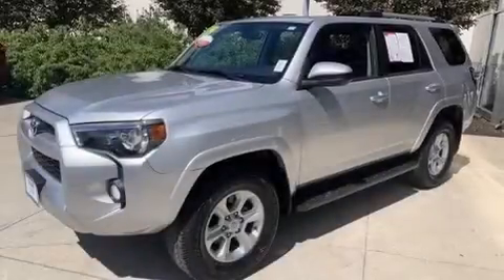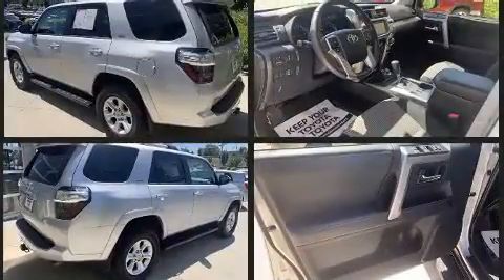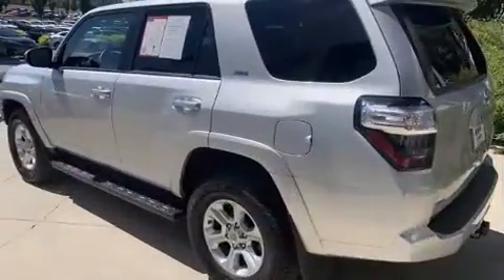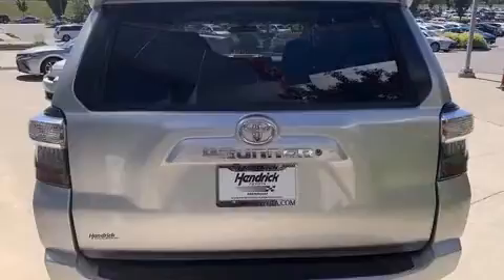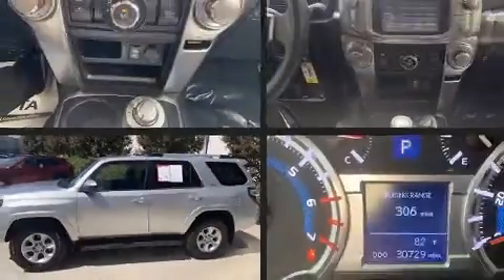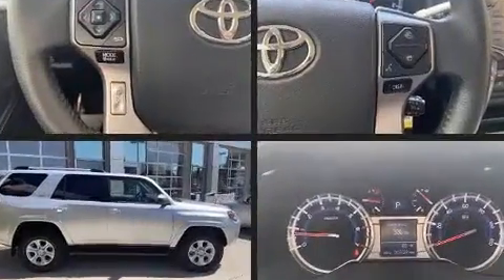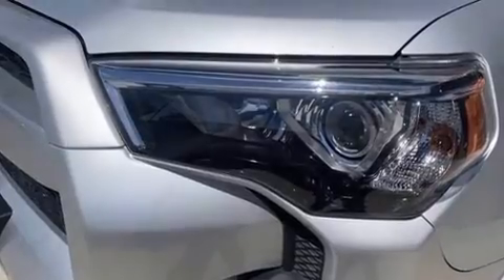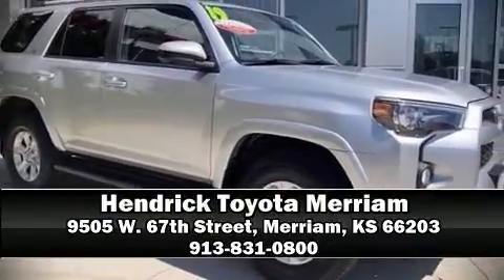2019 Toyota 4Runner SR5 in Merriam, KS 66203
9505 W. 67th Street

You can expect a lot from the 2019 Toyota 4Runner. With just over 30,000 miles on the odometer, this 4 door sport utility vehicle prioritizes comfort, safety and convenience. Smooth gearshifts are achieved thanks to the 4 liter 6 cylinder engine, providing a spirited, yet composed ride and drive. Four wheel drive allows you to go places you've only imagined. The following features are included: a tachometer, variably intermittent wipers, front bucket seats, air conditioning, heated door mirrors, skid plates, and remote keyless entry. Premium sound drives 8 speakers, providing you and your passengers a sensational audio experience. Curtain airbags combine with standard stability control in creating a comprehensive safety network. This vehicle has achieved Certified Pre-Owned status, by passing Toyota's comprehensive certification process. Our sales reps are extremely helpful & knowledgeable. They'll work with you to find the right vehicle at a price you can afford. Stop by our dealership or give us a call for more information.